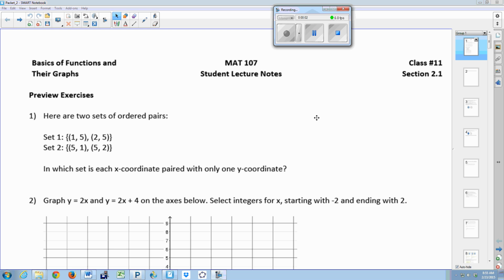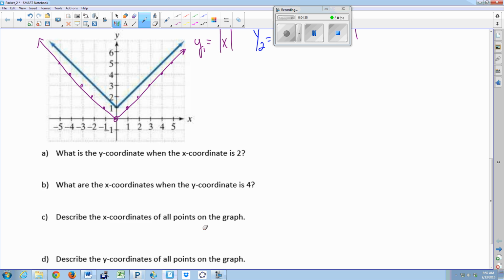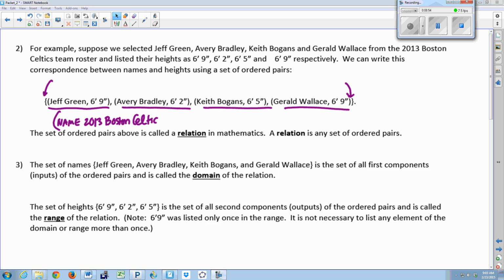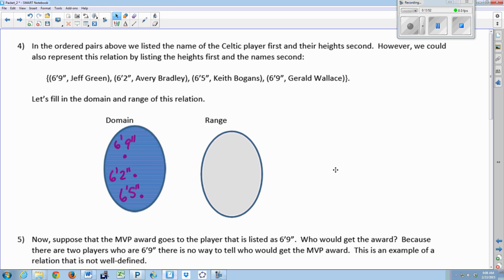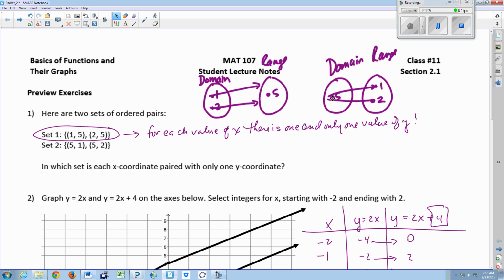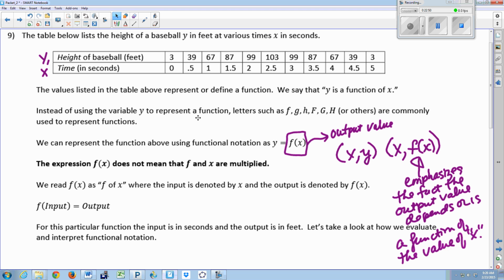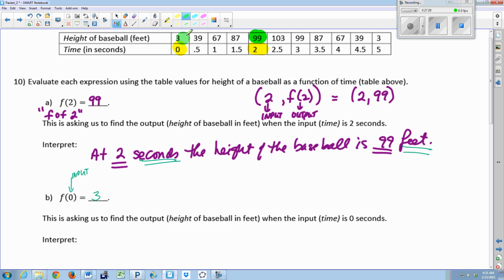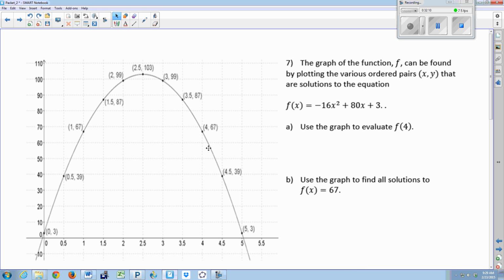Class 11A S15